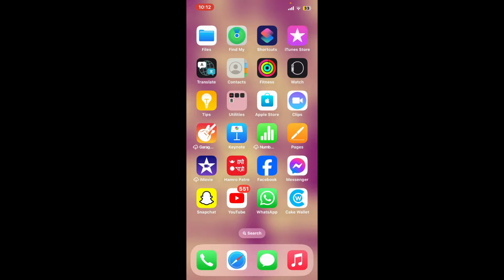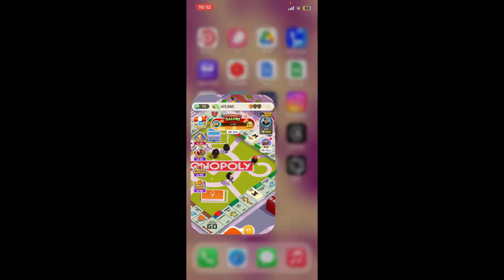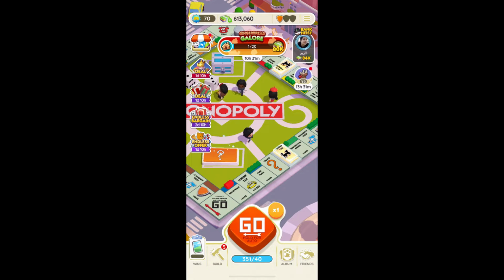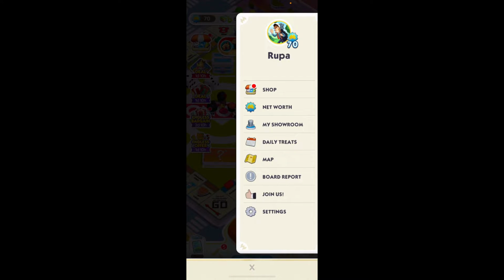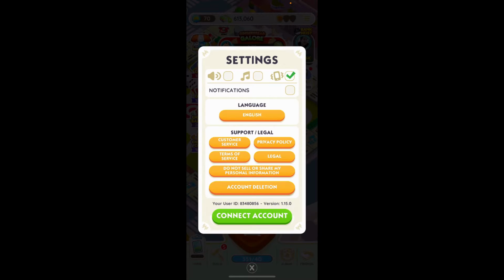How to Find Your Monopoly Go Username 2024? Find Monopoly GO User ID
Uncover your Monopoly Go username effortlessly with our step-by-step guide. Whether you're connecting with friends or navigating the virtual property market, knowing your username is essential. Watch now to learn how to locate your Monopoly Go username and enhance your gaming experience.